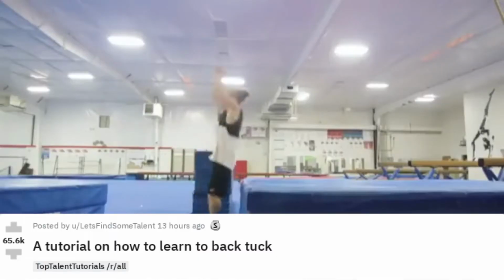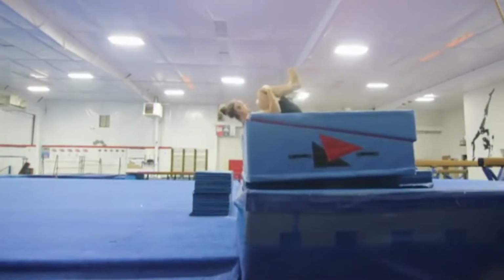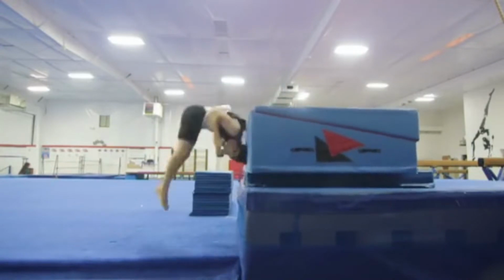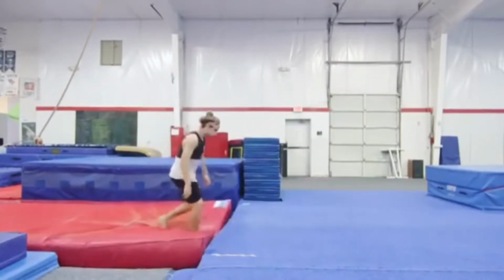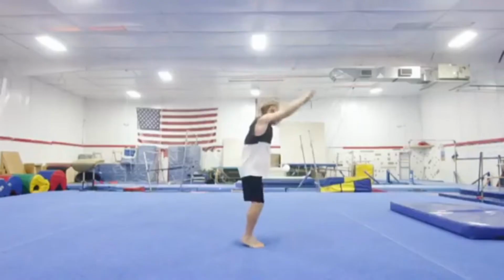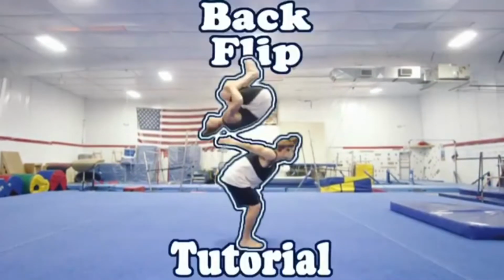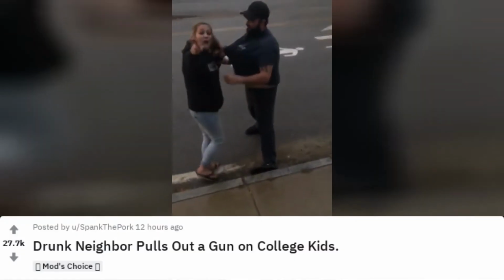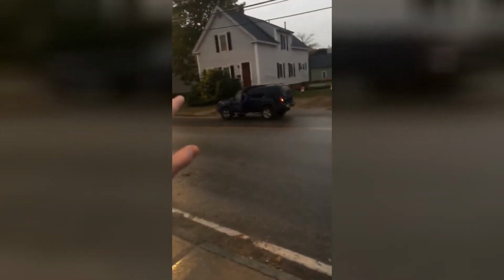Reddit Recap October 21, 2019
Teaching kids how to handle fire hoses. Watch as the one of the left starts to take off.

Saw a tap dripping water on a ruler in class, thought it belonged here, watch till the end

Good boy, pet chameleon helping to get rid of the bugs in the bathroom.

Go little man go. (Shirt checks out) And I love the encouraging nods from the older boy standing next to him during the change ups

Dave and Dan wrapping up the Harry Potter series to move onto new projects.

This is a Blue Jay. They are native to my hometown. It's amazing to see one up so close!!

This reminds me of a ball I had as a kid